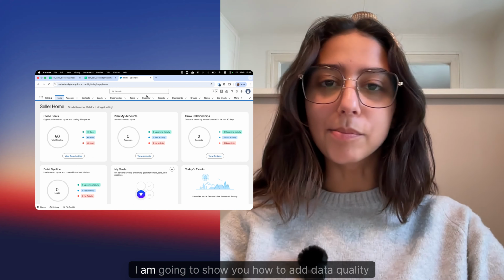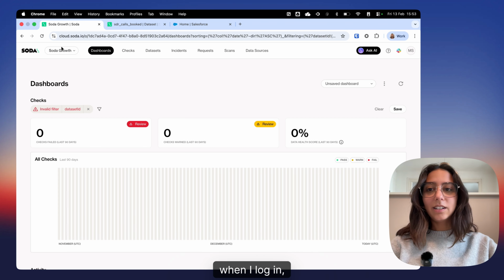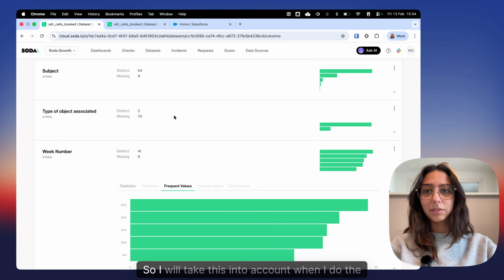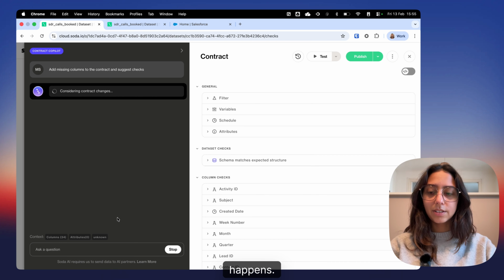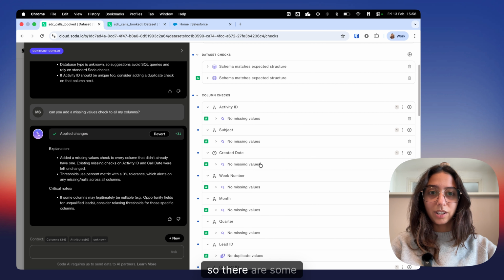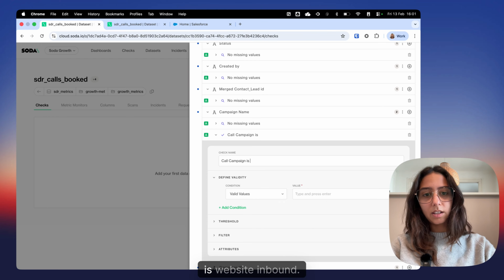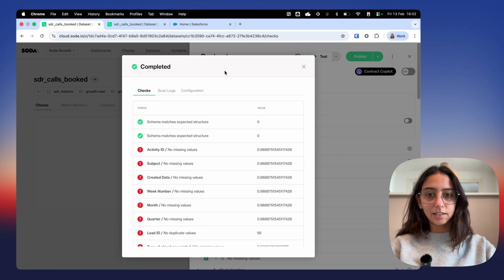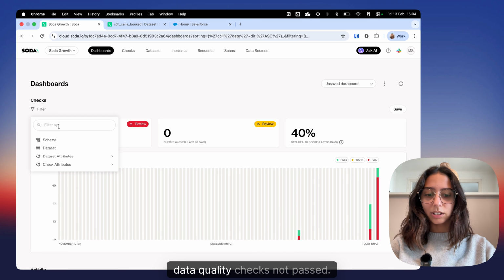Soda Product Showcase | How to Add Data Quality Checks to BigQuery Data with Soda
This workflow enables shift-left data quality, shared ownership, and governance without blocking engineering teams.